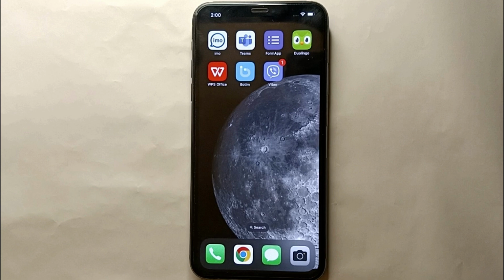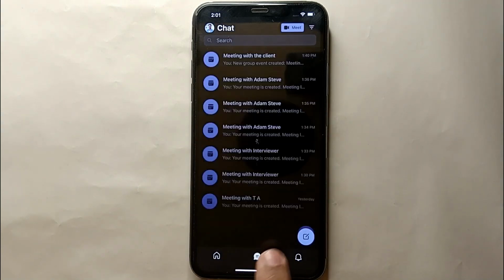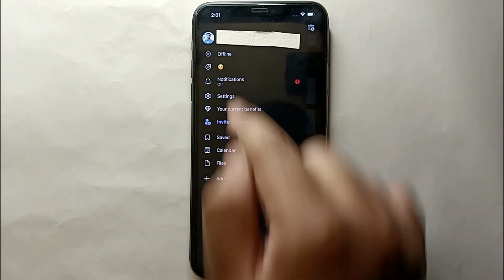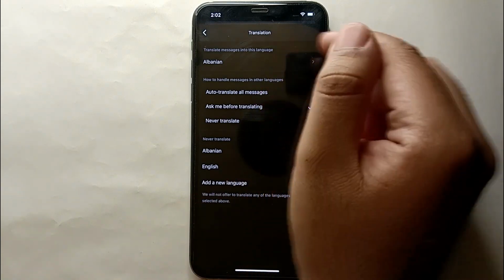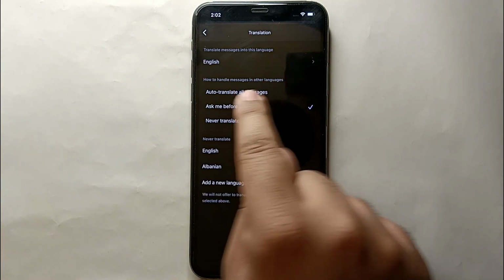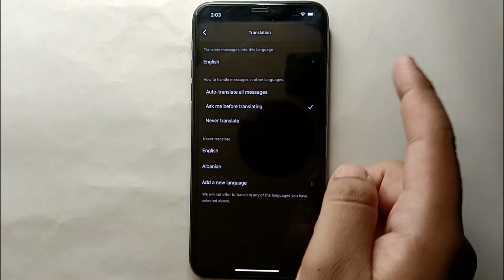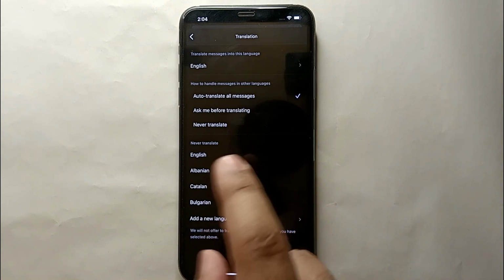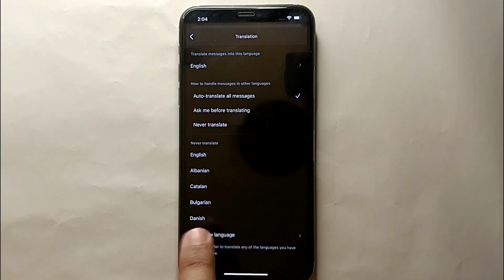✅ How To Add Language For Translation On Microsoft Teams 🔴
About this tutorial:

Microsoft Teams is a collaboration and communication platform developed by Microsoft. It is designed to facilitate teamwork and enhance productivity within organizations, whether small businesses or large enterprises. Teams integrates various features to enable seamless communication, file sharing, and collaboration among team members.
Key features of the Microsoft Teams app include:
Chat and Messaging: Teams allows users to send instant messages, share files, and collaborate in real-time through individual and group chats. Users can also create channels for specific topics or projects to keep conversations organized.

Video and Audio Calls: Teams supports high-quality video and audio calls, enabling team members to conduct virtual meetings, conferences, and one-on-one discussions. It offers features like screen sharing, meeting recording, and live captions.
Get in touch!